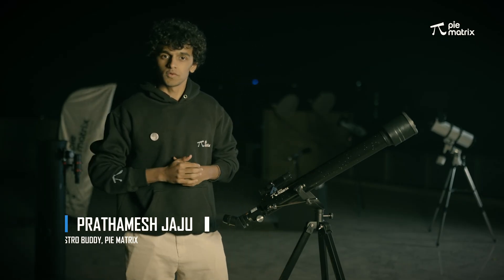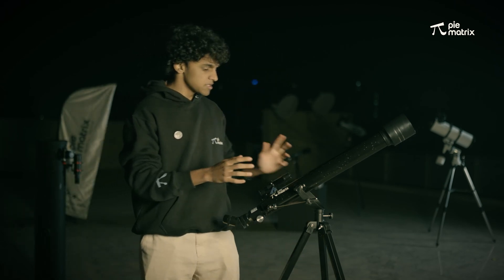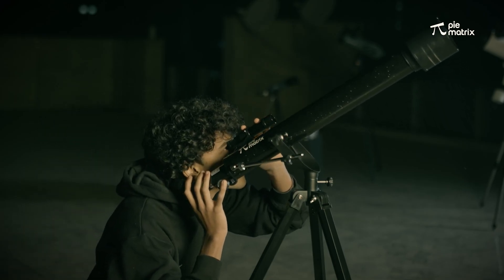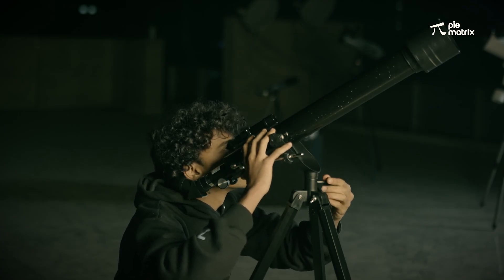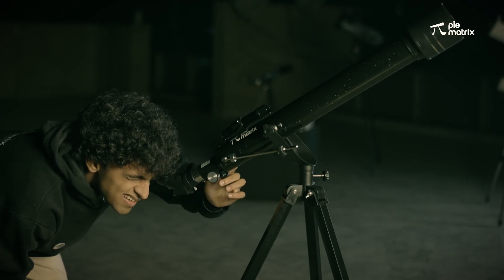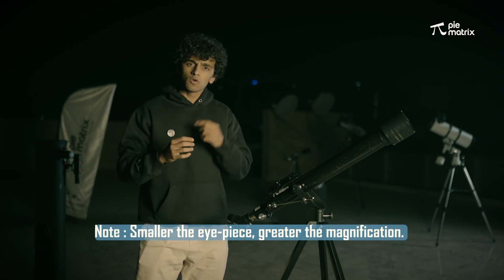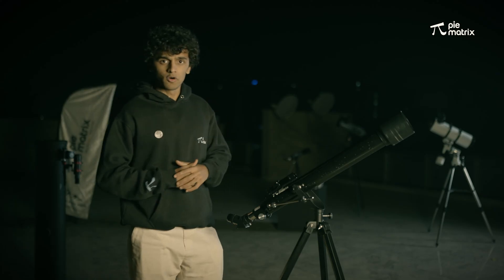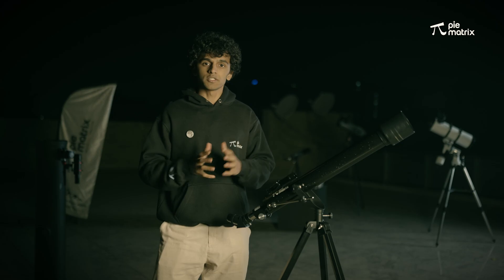Step by Step Guide on How to use Phoenix 60700 Refractor Telescope?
Phoenix 60700 is a refractor telescope perfect for terrestrial and celestial viewing on the go. Phoenix can view the planets, moon, star clusters and brighter deep sky objects like the orionnebula and Andromeda Galaxy at night. The diagonal makes the optical tube ideal for using as a spotting scope during the day. Even Setting up this telescope is a breeze, so you can begin observing in no time. Even on your first time out, you can assemble the telescope and its accessories in just a few minutes. The adjustable tripod legs allow you to customize the telescope’s height or place it on raised surfaces.